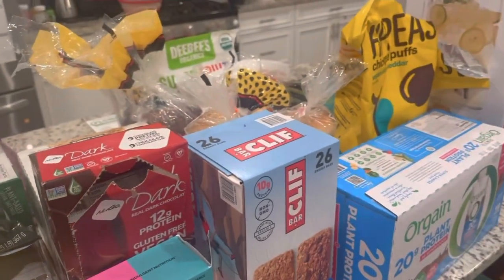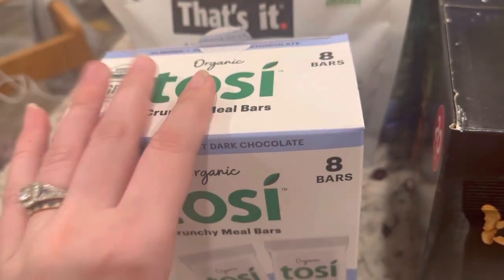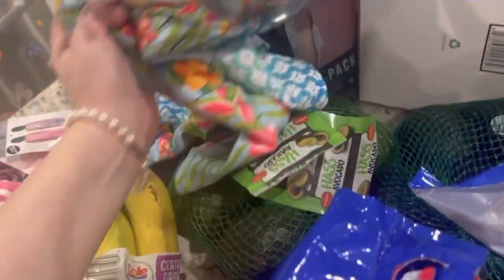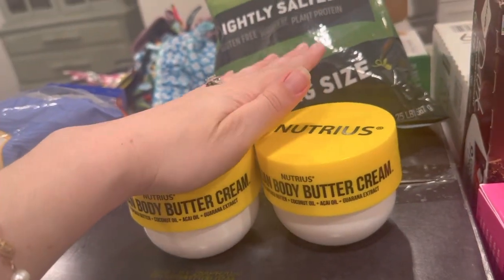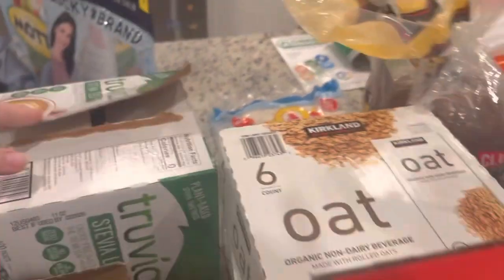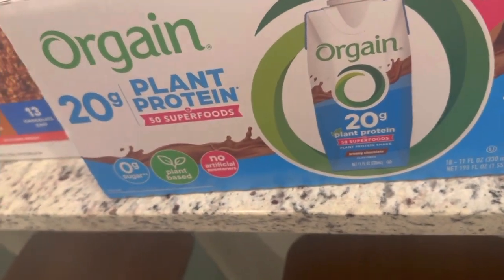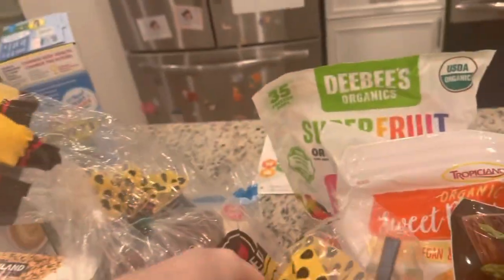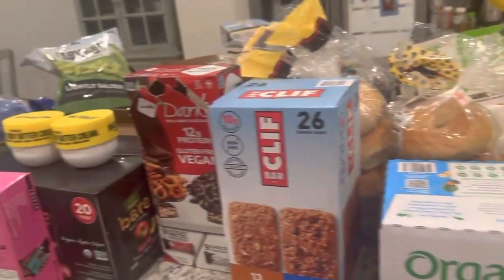MAY 2023 | VEGAN COSTCO GROCERY HAUL